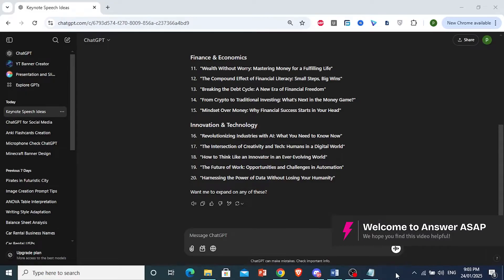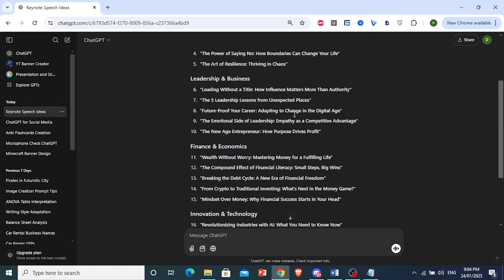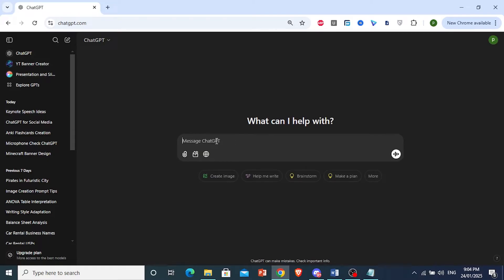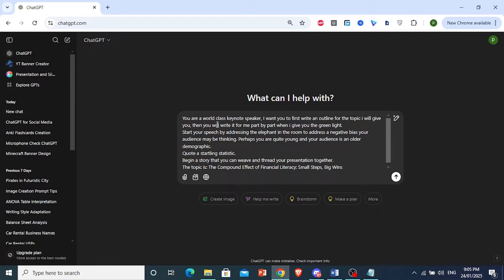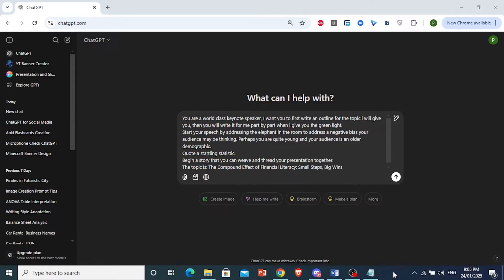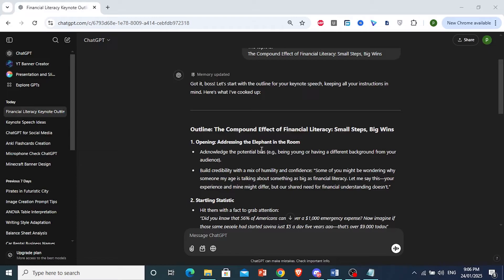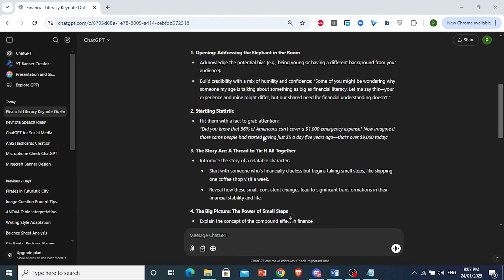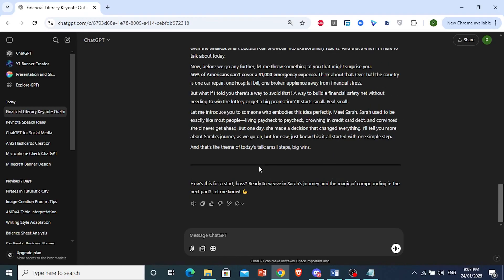How to Make a Keynote with ChatGPT (Step by Step)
Learn how to make a keynote presentation using ChatGPT with this easy step-by-step guide. Discover how to generate ideas, structure your slides, and create a compelling presentation effortlessly with the help of AI. Perfect for professionals and students looking to save time and enhance their presentation skills!